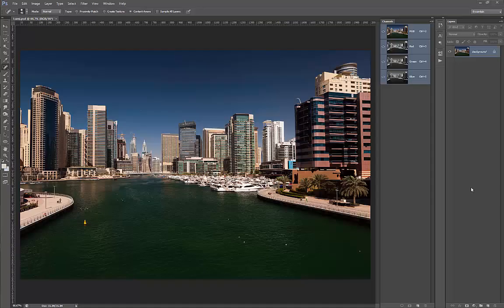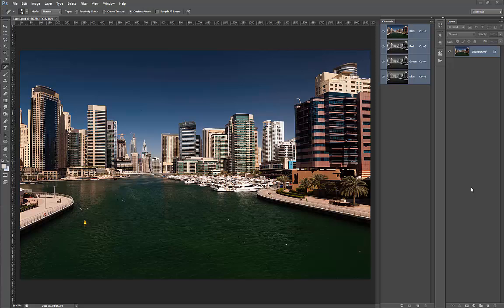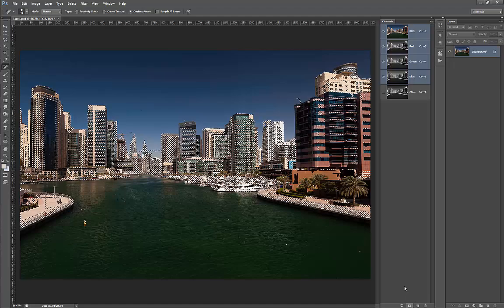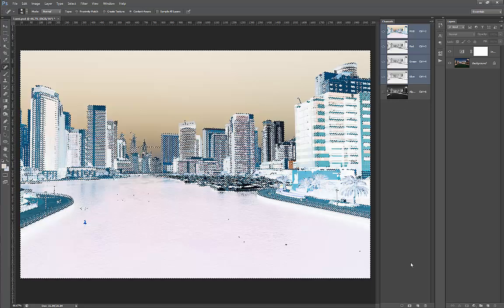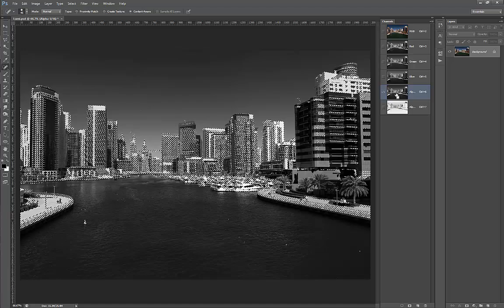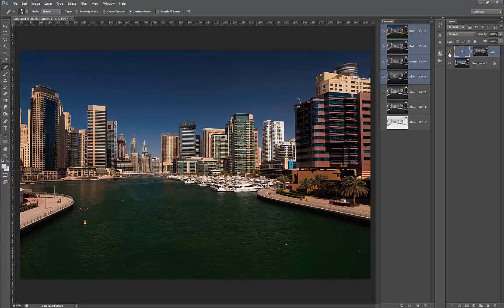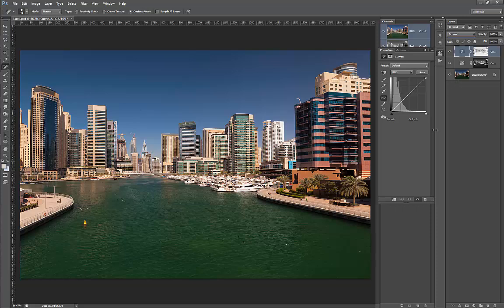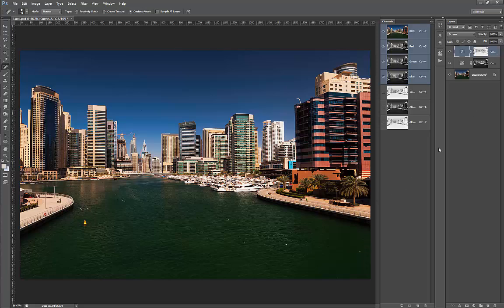Brighten/darken parts of a photo by using Luminance selections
A small tutorial made for my blog you can find the used photo there.